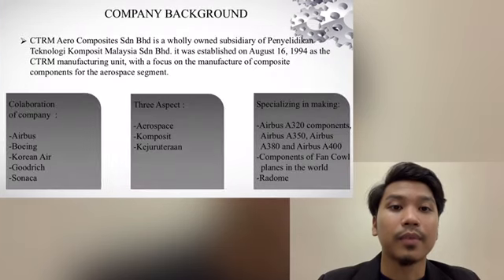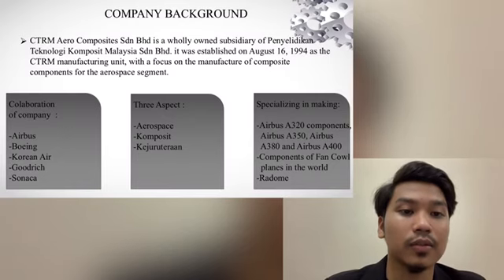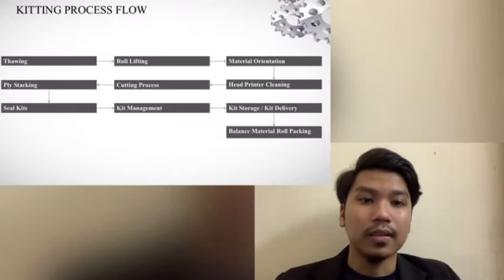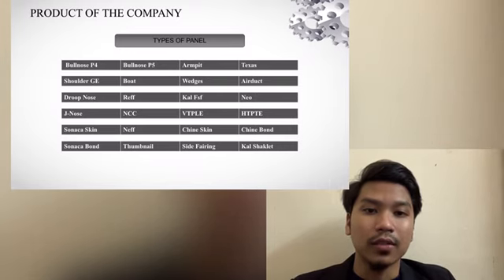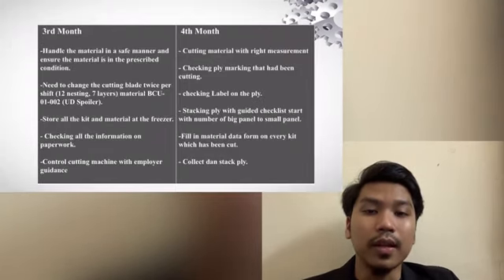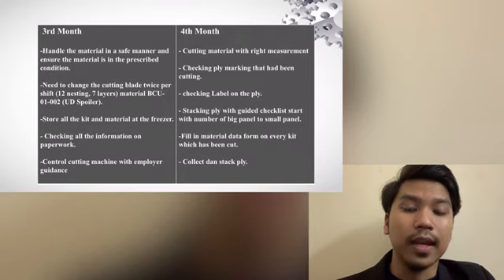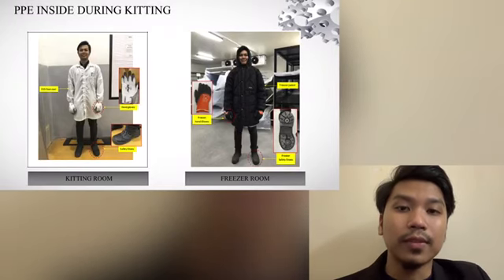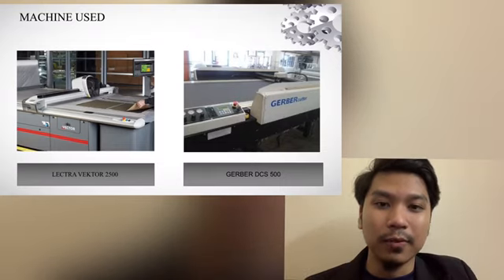14DKM18F1128 VIDEO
14DKM18F1128 VIDEO